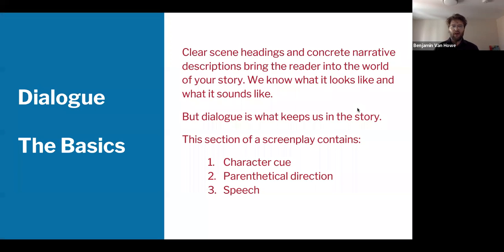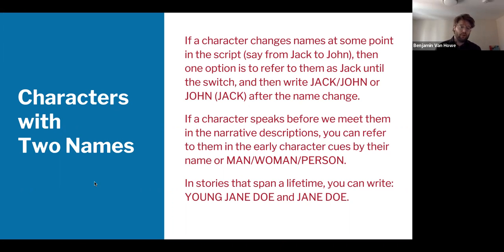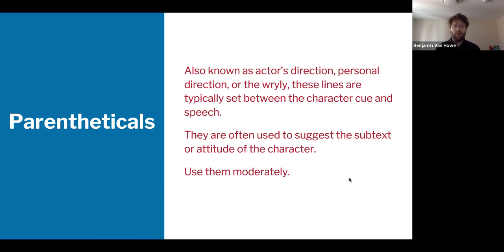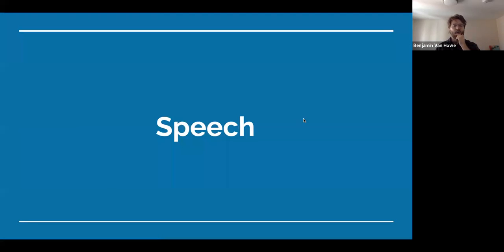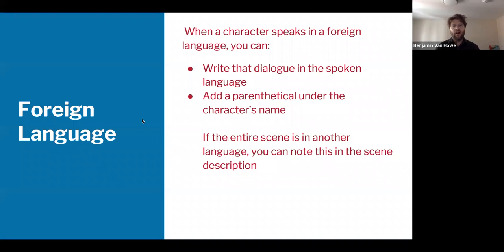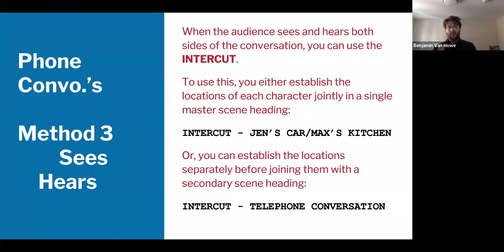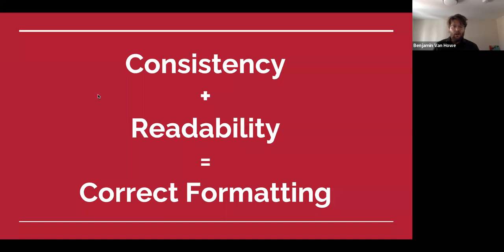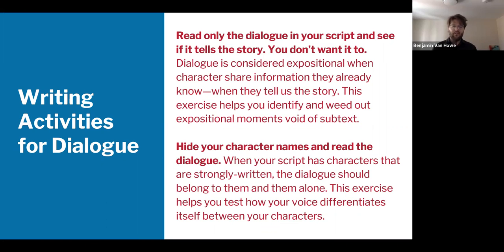Screenwriting Webinar Part III: Dialogue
This video, the third in a three-part series, provides an introduction to the screenwriting process, specifically focusing on writing dialogue.